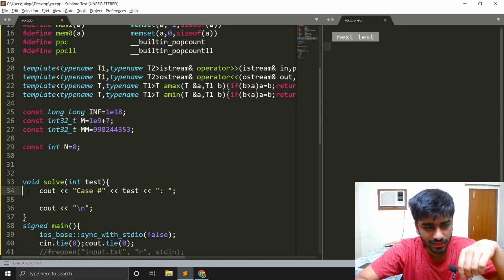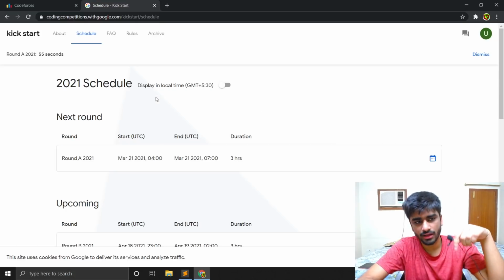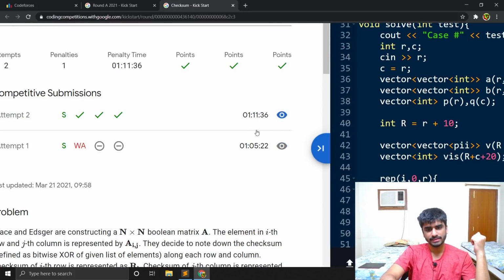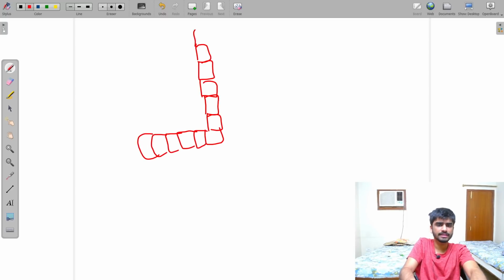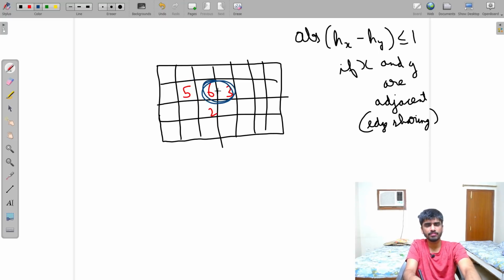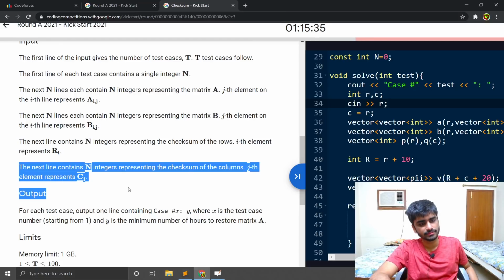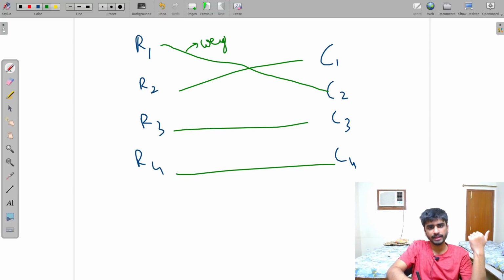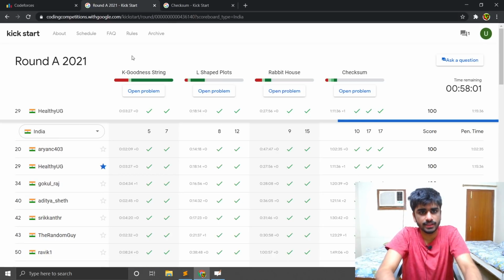India Rank 2 in Google Coding Competition | Kickstart Round A 2021 | Screencast with all solutions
This video is a screenrecording of my participation to the Google Coding Competition Kickstart Round A 2021. Learn more about google kickstart in this video

I was able to finish the 3hr contest in around 1hr 11 min and got global rank 29th and India Rank 2.

00:00 - Hi guys
Screencast Part:
02:05 - 1st Problem
05:32 - 2nd Problem
20:08 - 3rd Problem
29:50 - 4th Problem
01:13:45 - AK Moment

Gossip:
0114:15 - My Dumb Penalty
01:17:10 - Seeing Rank

Solutions Part:
01:19:34 - (1st Problem) K-Goodness String
01:22:34 - (2nd Problem) L Shaped Plots
01:35:49 - (3rd Problem) Rabbit House
01:43:47 - (4th Problem) Checksum

02:03:07 - More Gossip